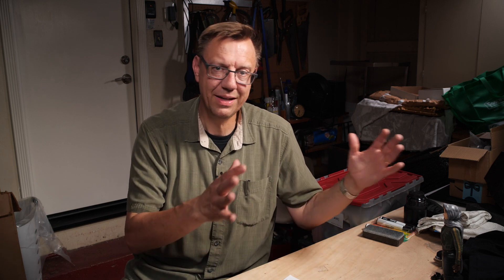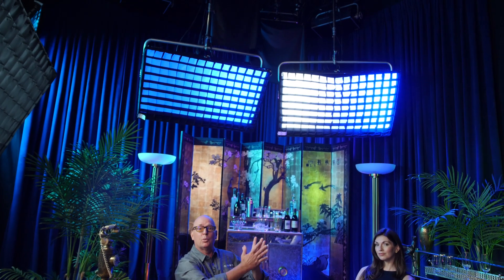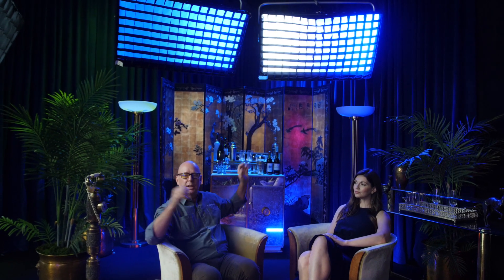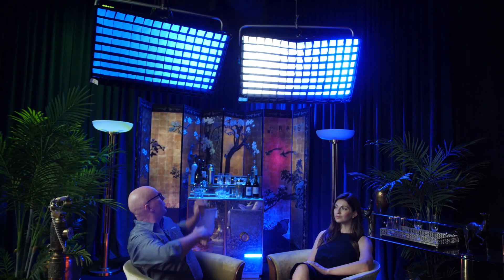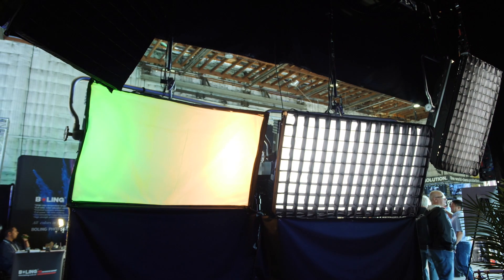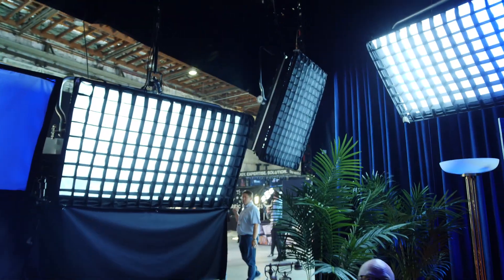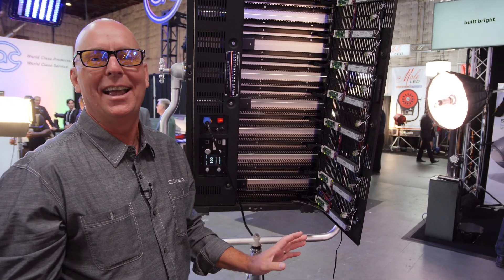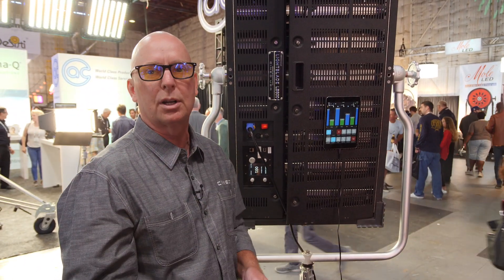Meet The Gaffer #154: Cinegear 2019 (2 of 3) - Cineo Lighting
We hear from Chuck Edwards, Cineo Lighting's Chief Technology Officer, about the Light Blade 800 and the ability to produce zonal lighting.